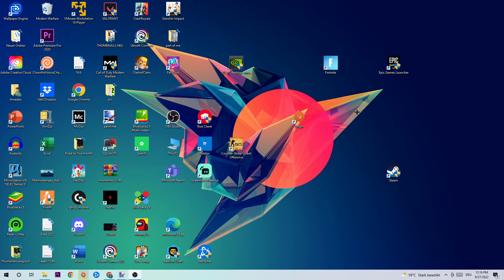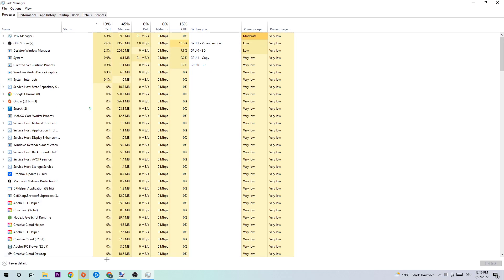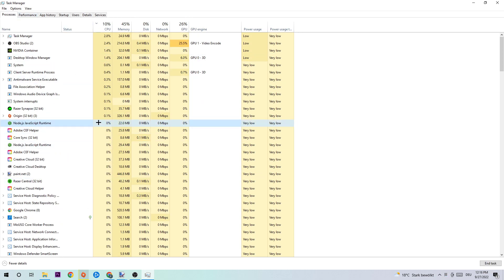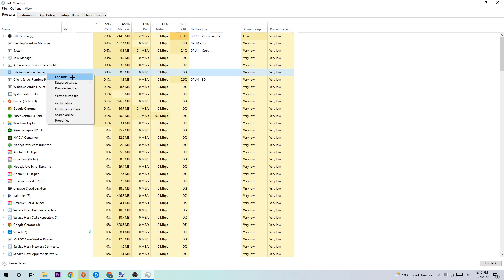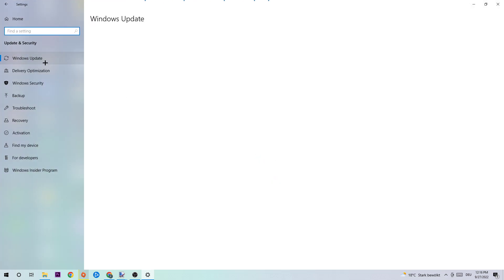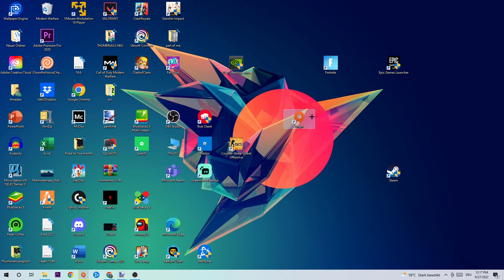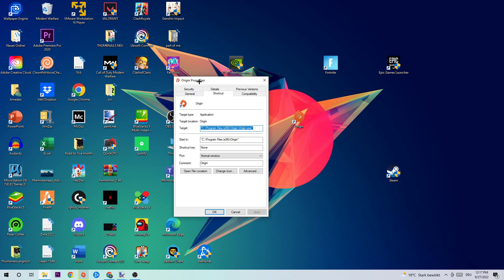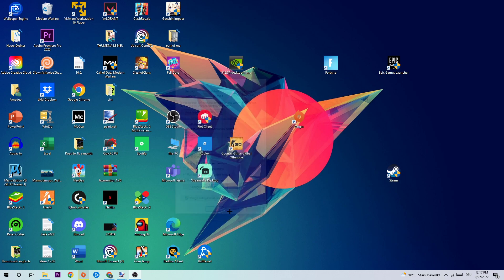FIX FIFA 23 EA AntiCheat Error Failure During Update Process/EA AntiCheat Service Encountered Error